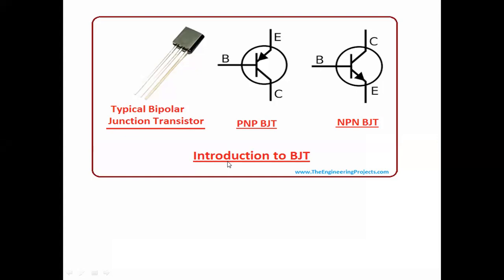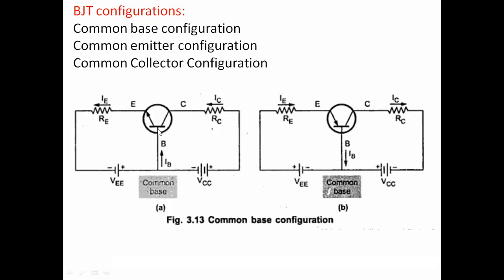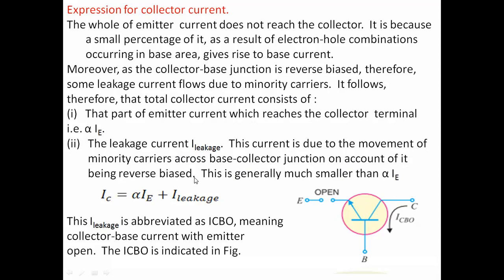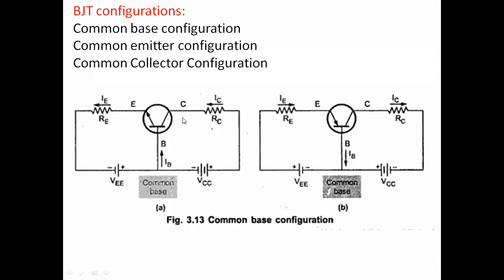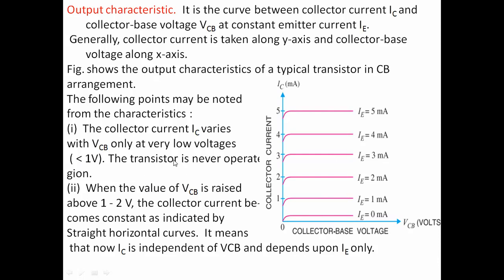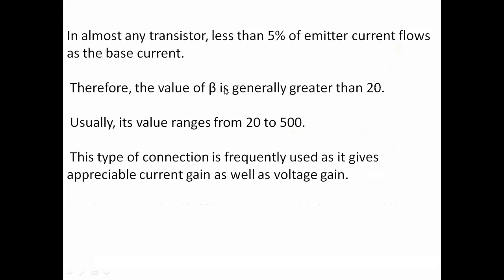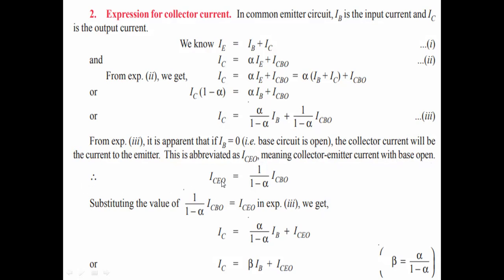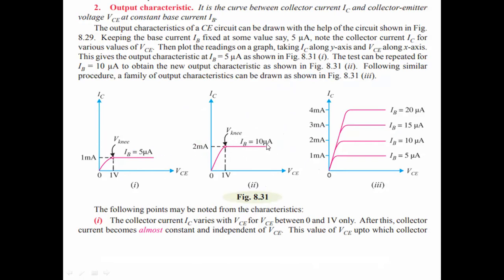AKNU II ME SEM 2 BEEE Unit 4 Transistor configurations Lec 2